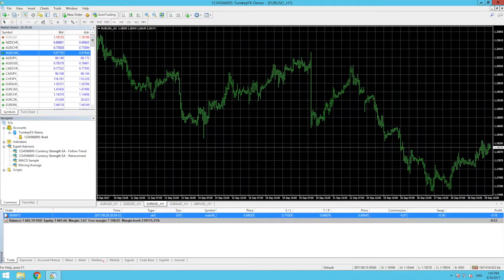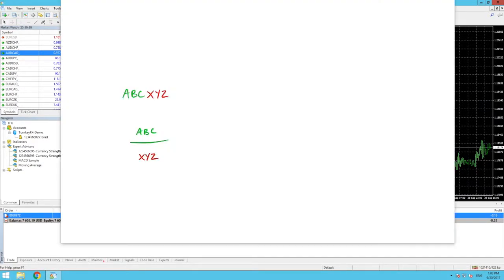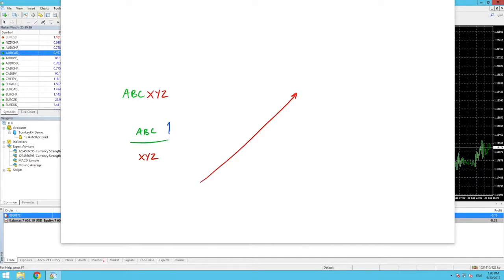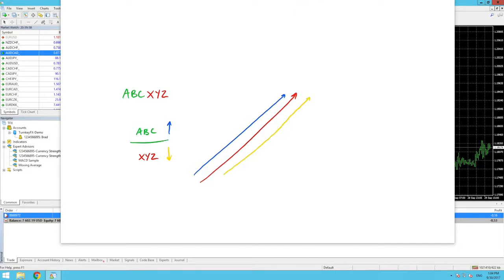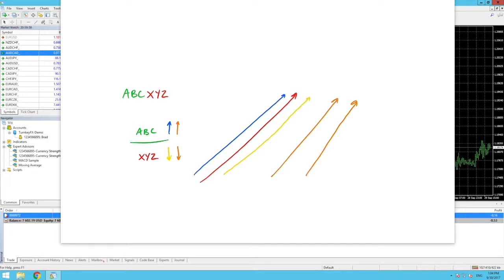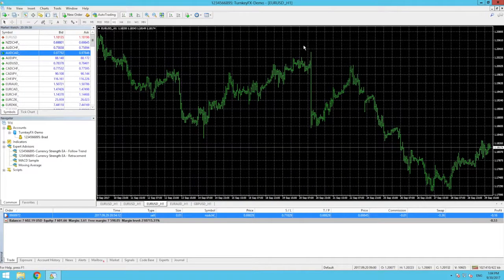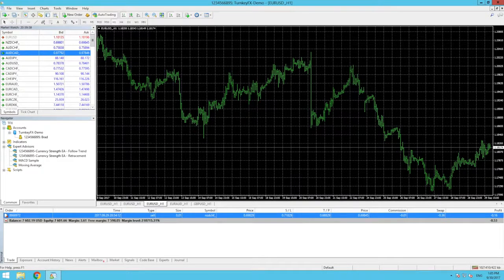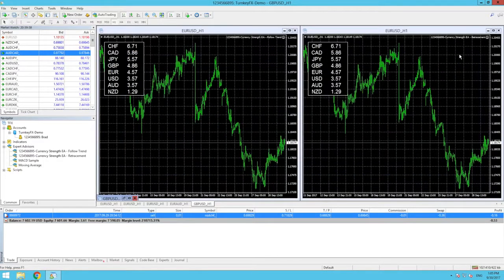Currency Strength EA Review - Best Multi-Pair Forex Expert Advisor 2017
- Currency Strength EA Review - Best Multi-Pair Forex Expert Advisor 2017 For Metatrader 4 (MT4) And Profitable FX Trading Robot Created By Alden Matteo

Dear fellow Forex trader,

Currency Strength EA is a very profitable Forex Expert Advisor and reliable FX Trading Robot created by Alden Matteo and his team of world-class professional traders.

This is a very accurate Multi-Pair Forex EA where you can choose Averaging as back up strategy or simple Sniping TP-SL. It has been proven that Currency Strength EA meets every traders needs.

The automatic program will do all the trading activities that normally FX traders do such as Market Forecasting, Money Management, opening BUY and SELL orders, closing orders, and many other professional features.

Currency Strength EA is applicable for the Metatrader 4 (MT4) platform. This Forex Expert Advisor works on 28 currency pairs.

The Forex Robot has been perfectly tested and proven to be 100% stable profitability (smooth straight graph). You may expect a monthly net stable profit of 25-50% with DEFAULT settings and 100-500% stable profit with ADVANCED settings. Maximum draw-down is 10% only.

This FX Robot is compatible with ANY type of broker and account as long as the broker allows EA trading. Some brokers that we usually use are Pepperstone, RoboForex, IC Markets, Exness or Forex.com.

Currency Strength EA was developed by an expert team of traders who want to see you succeed!

Michael Sommer

BEST FOREX EA'S | EXPERT ADVISORS | FX ROBOTS